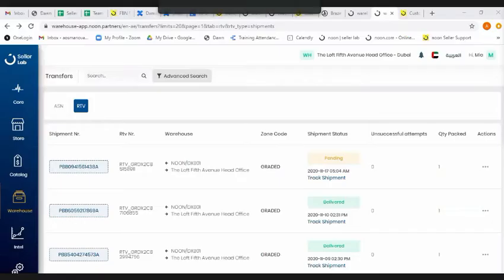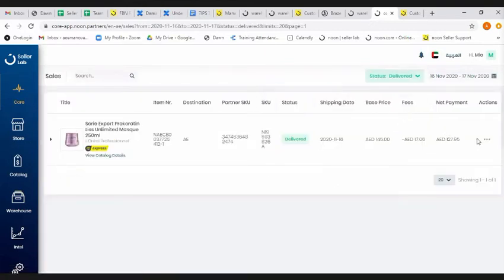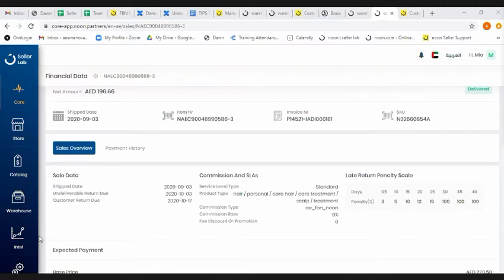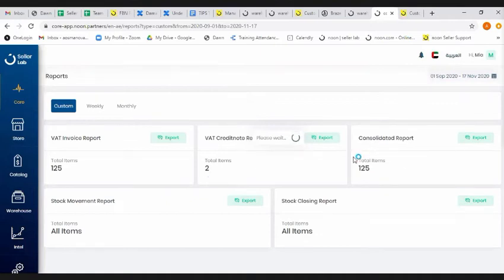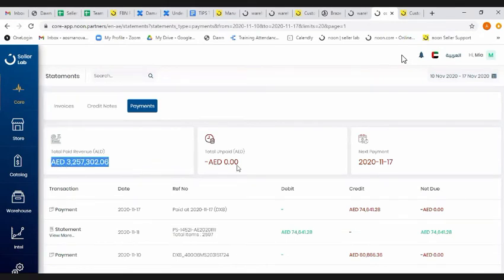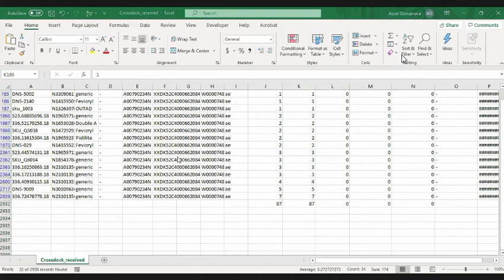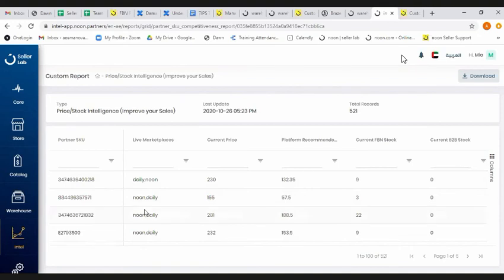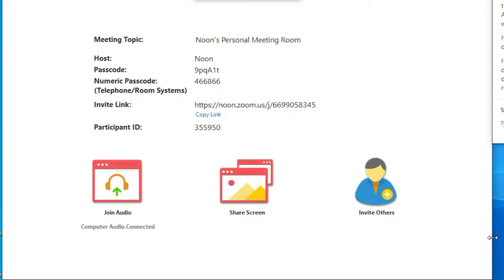Noon Payments and Financial Beta Version Report Video